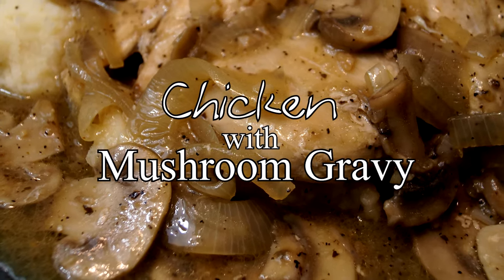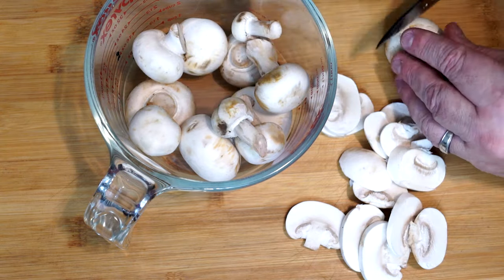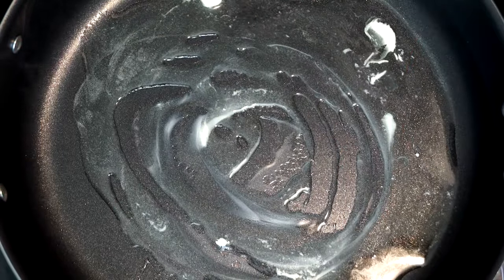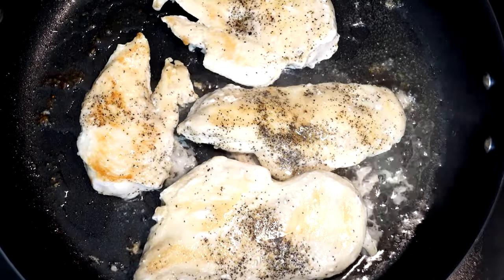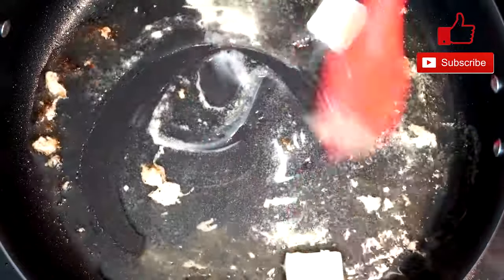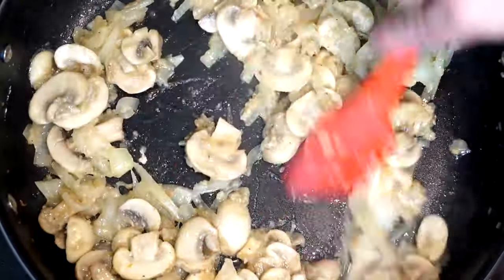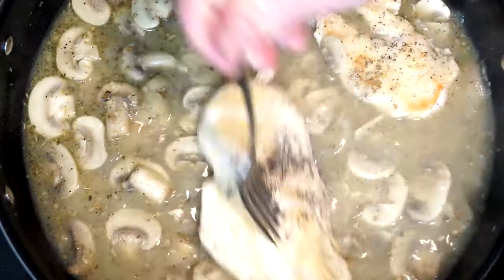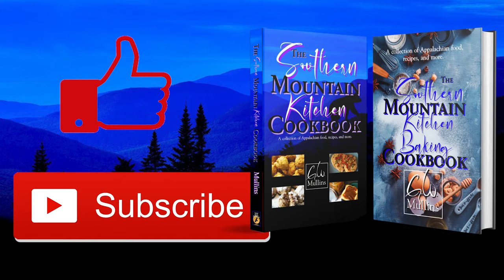Chicken W/ Mushroom Gravy | What’s For Dinner | Mushrooms | The Southern Mountain Kitchen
In this video, I am making Chicken With Mushroom Gravy.  This is an amazing tasting meal when served over mashed potatoes or rice.  This chicken is perfect for a get together or just an everyday dinner.  I hope you enjoy these, as much I do.